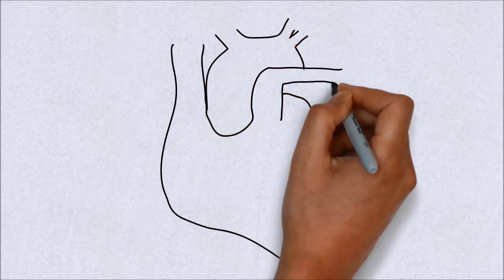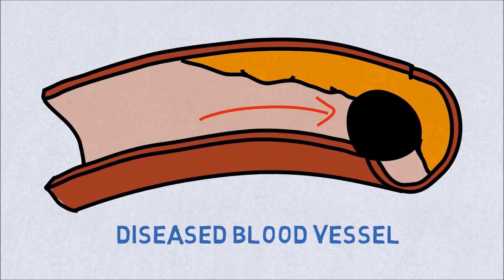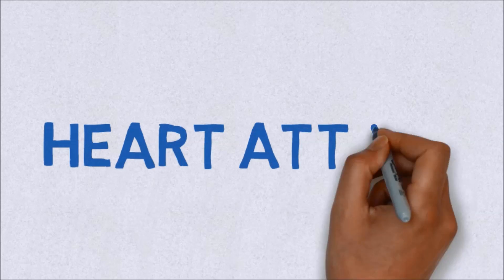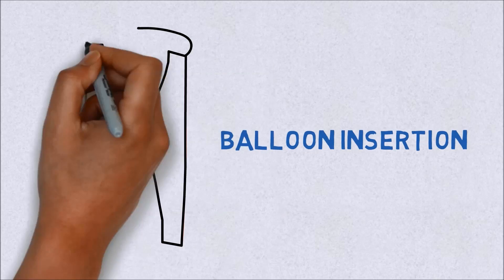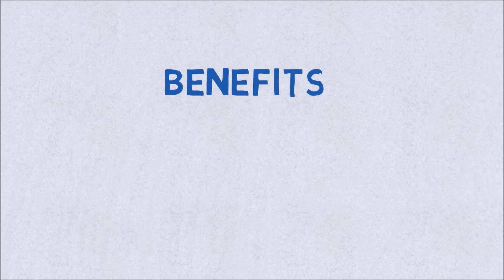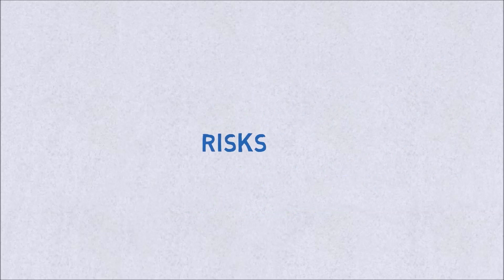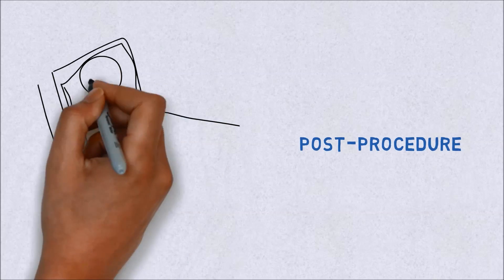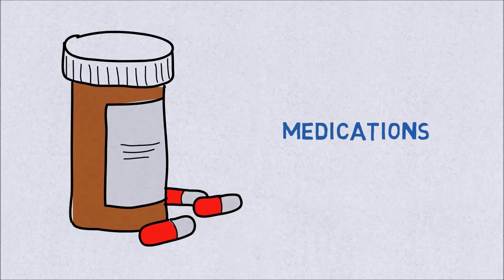The lifesaving procedure you need to know about | All About Coronary Angiography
So, what exactly is a Coronary Angiography and Angioplasty?
Coronary Angiography is a medical test that helps doctors check if there are any problems with your blood vessels that supply blood to your heart. This video will break down Coronary Angiography into different sections, to help you understand it easier.

Here is some basic information that will help you understand what Coronary Angiography is all about.

📢What is Coronary Angiography?
You will discover the purpose of this procedure and why it is crucial for heart health.

📢What Can You Expect During the Procedure?
Learn what happens during a Coronary Angiogram and how it is done.

📢What is Angioplasty?
Learn about Angioplasty, a procedure often performed alongside Coronary Angiography to unblock arteries.

📢Benefits of Angioplasty?
Understand how Angioplasty can improve blood flow and potentially save lives.

📢What are its Risks?
Learn about potential complications and risks involved with these procedures.

📢What will happen Post-Procedure?
Find out what you can expect after this procedure such as recovery, and medications.

📢Stay Informed with a Healthy Heart

This way you'll be able to make better informed decisions about your health.

Chapters
00:00 Introduction
00:08 What is Coronary Angiography?
00:46 What can you expect during the procedure?
01:26 What is Angioplasty?
01:59 Benefits of Angioplasty
02:15 Risks of Angioplasty
02:54 What happen post-procedure?
03:15 What medications will be given?
03:22 Outro

About
The National Heart Centre Singapore (NHCS) is a national and regional referral centre for cardiovascular diseases. Established in 1998, NHCS is the pioneer in cardiovascular care in Singapore.

NHCS provides a one-stop comprehensive cardiac care ranging from preventive, diagnostic, therapeutic to rehabilitative services. It is also the only heart and lung transplantation centre in Singapore.

Trusted healthcare tips from our care teams

Download Health Buddy!